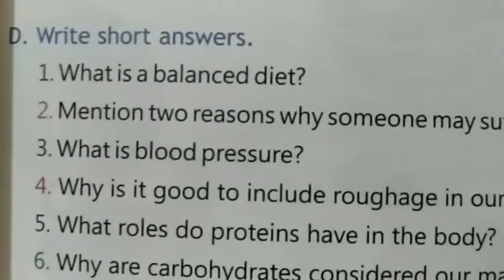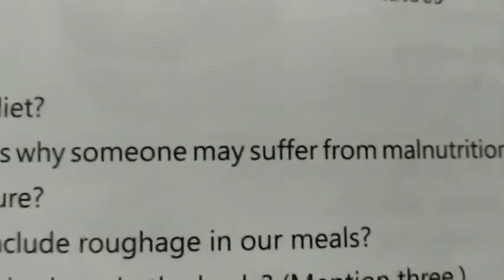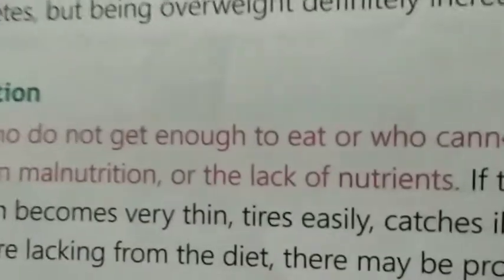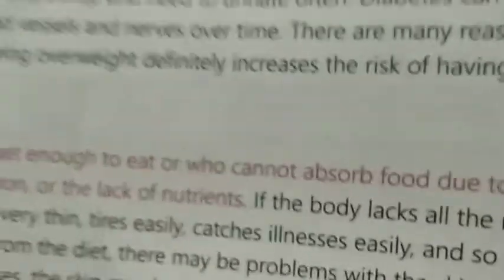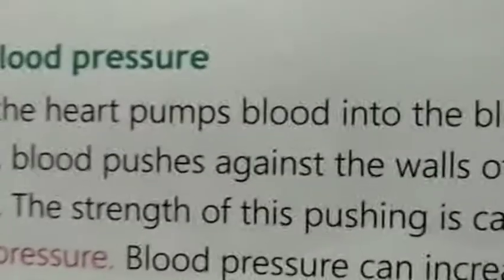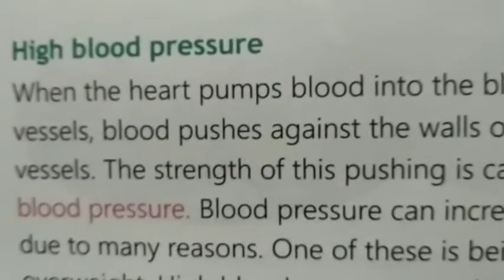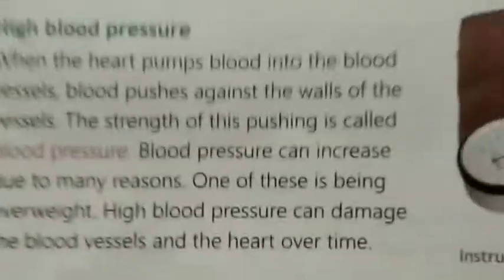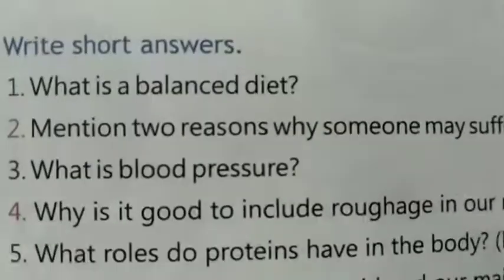Class 5 Science